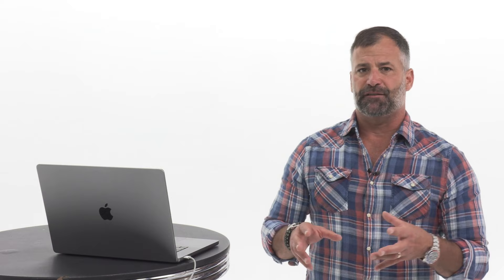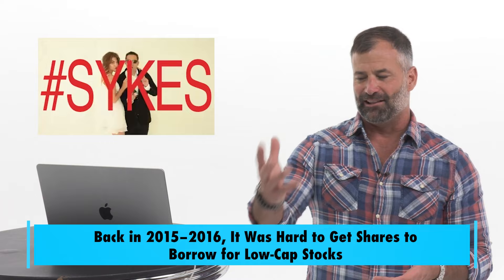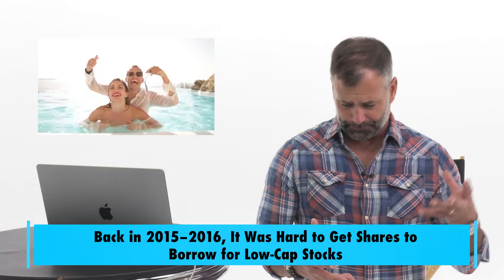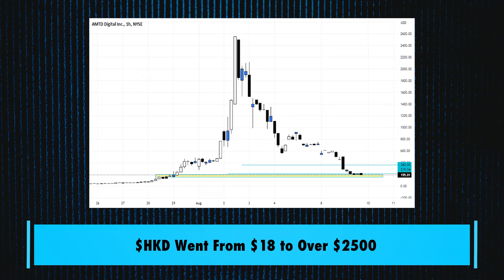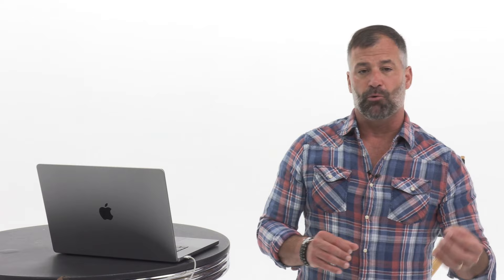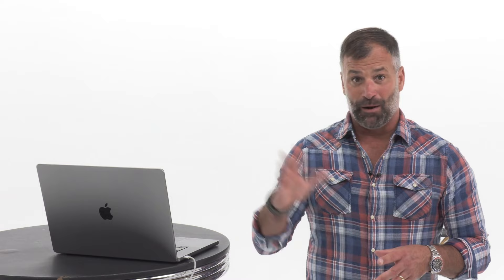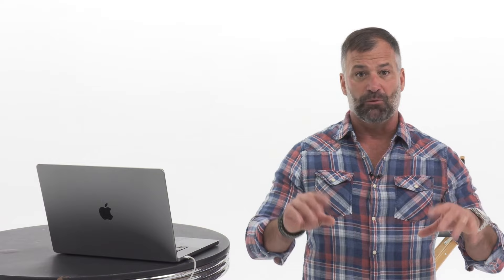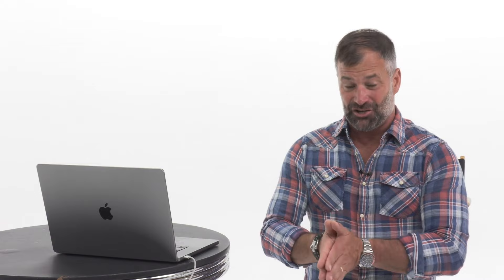$HKD Short Squeeze: How Bad Can Short Selling Be?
⭐️ Reserve your FREE spot for one of our many StocksToTrade LIVE sessions

In today's video, Tim Bohen’s deep diving into what could be one of the most significant short squeezes ever - HKD. With 17 years of trading experience, he’s seen the financial markets undergo various transformations, but the pattern of short squeezes has been recurring for almost a decade now. Bohen will discuss the perils of shorting these squeezes and the lucrative opportunities of going long on them. Short-selling these stocks can be beneficial, but it could be disastrous without rock-solid risk management.  This video lesson will also explore other recent short squeeze scenarios and how the market has evolved, skewing the risk-reward towards the long side. So whether you're a seasoned trader or just starting, this video provides invaluable insight.